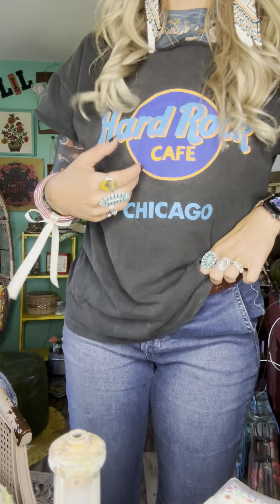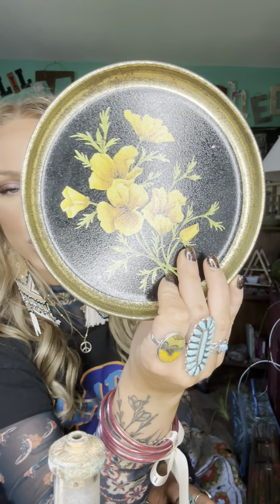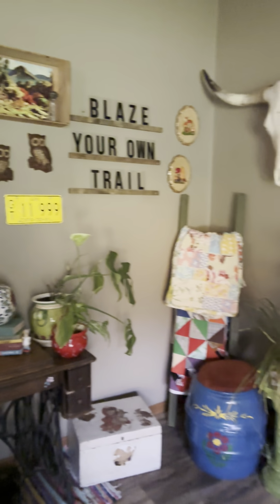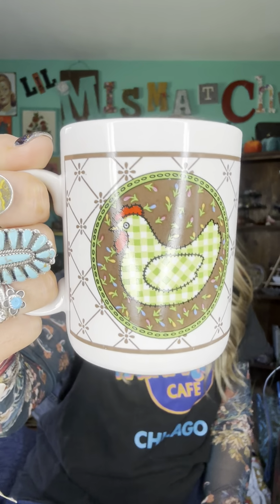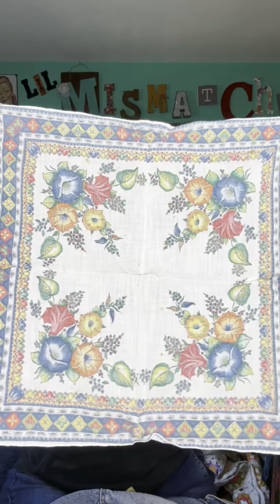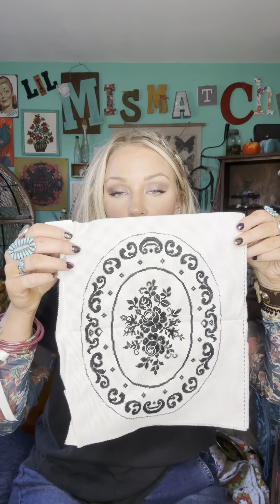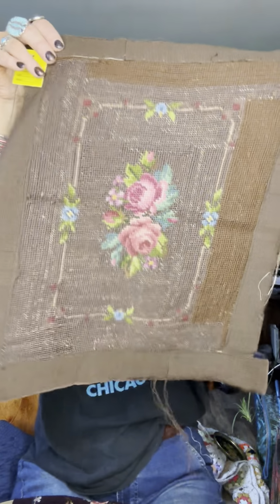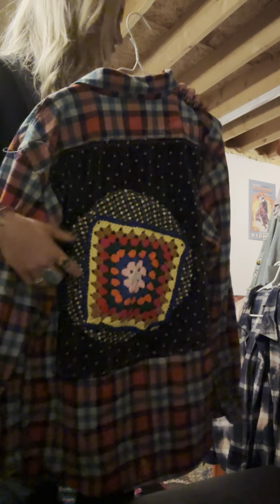Out w/the old and in with the “new” ! My recent thrift finds! Also some tips and tricks for thriftin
Tips and tricks for thrifting
Get creative. Have a vision. Give yourself time. Dig deep and walk around multiple times. Think outside the box!